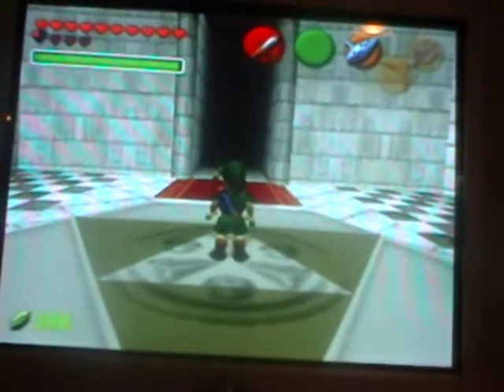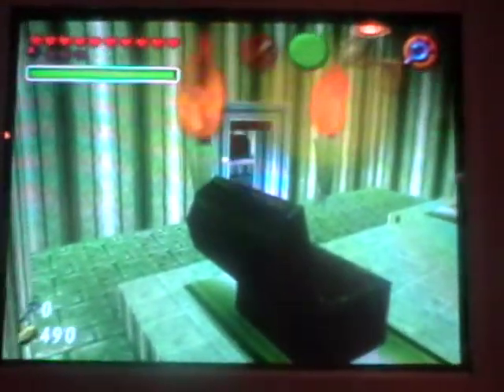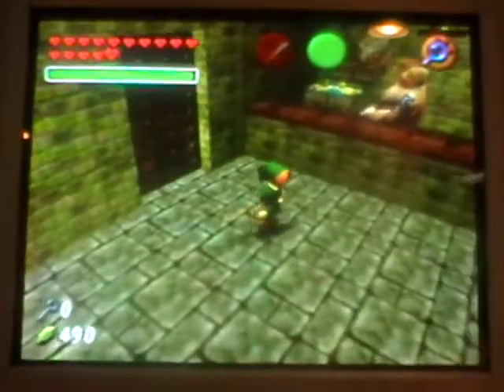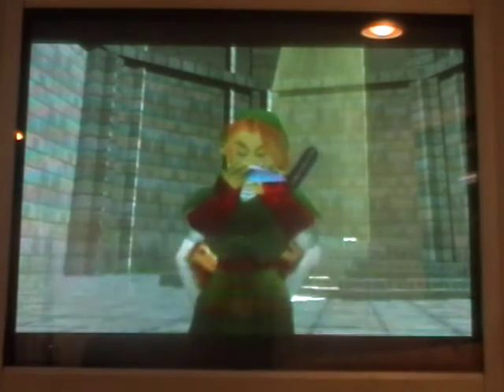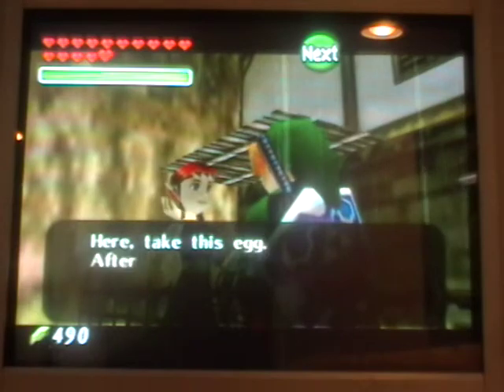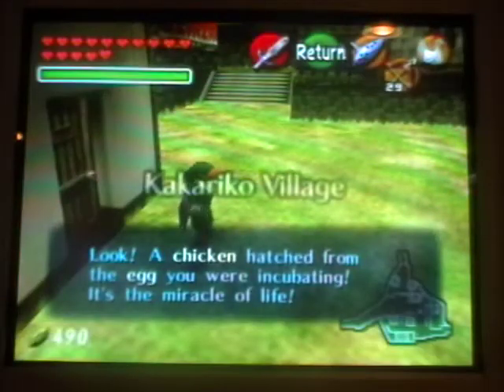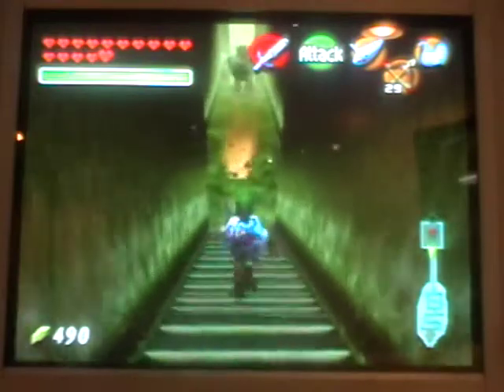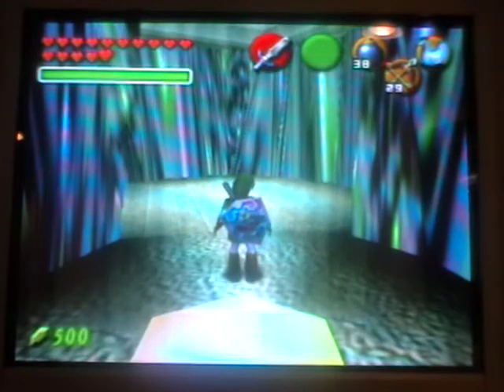let's play (zelda) ocarina of time part 62 "Treasure-chest fakin' for keys n' heart piece"